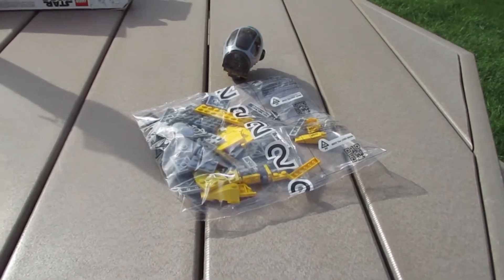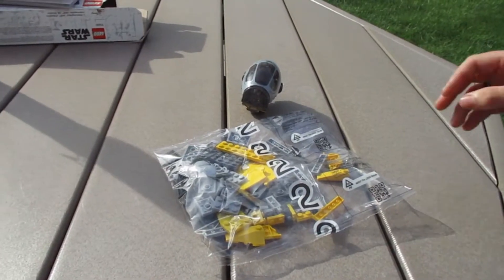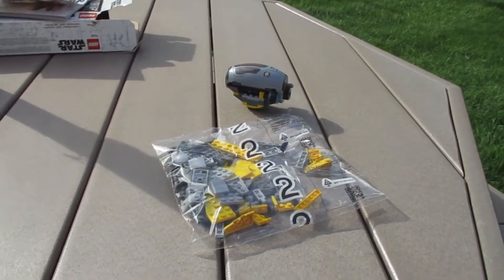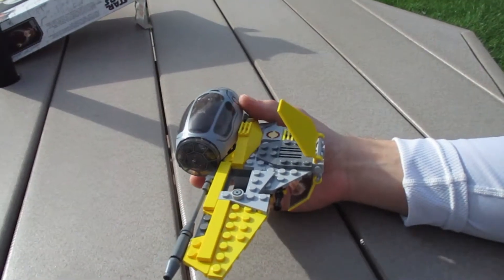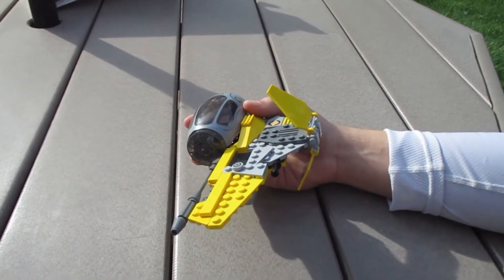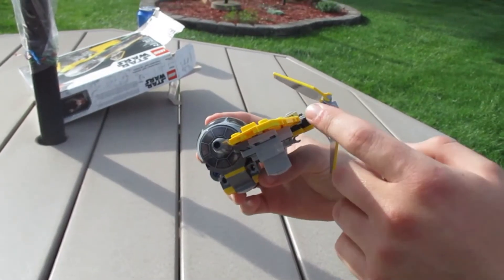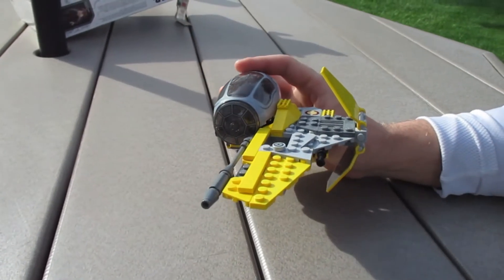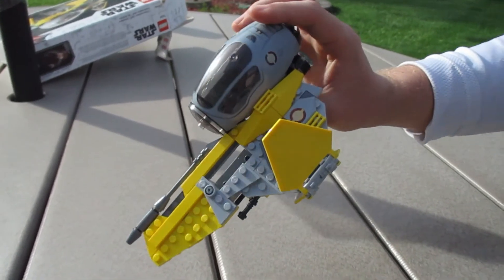BUILDING LEGO STAR WARS: ANAKIN'S JEDI STARFIGHTER!!! (BAG 2)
ALL STAR WAR IS GOOD